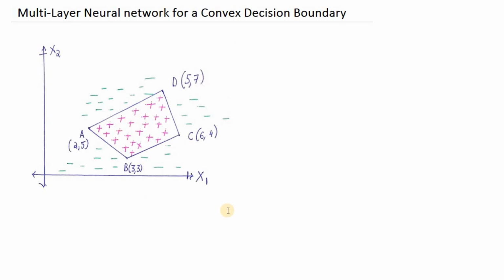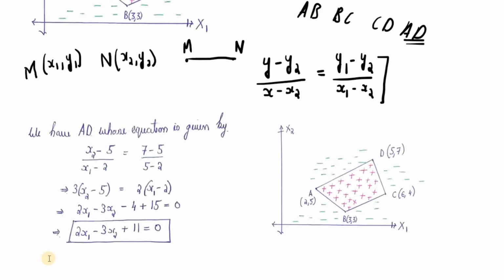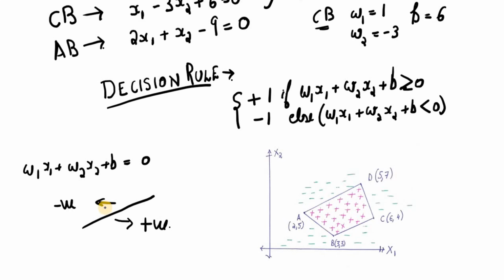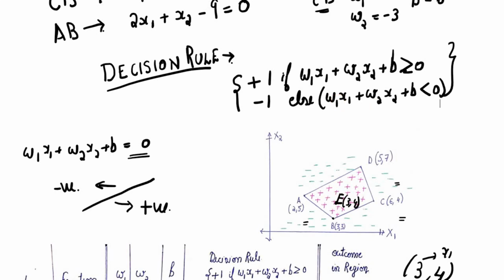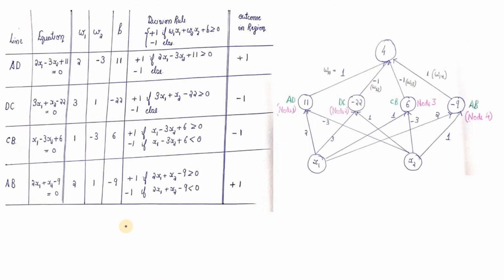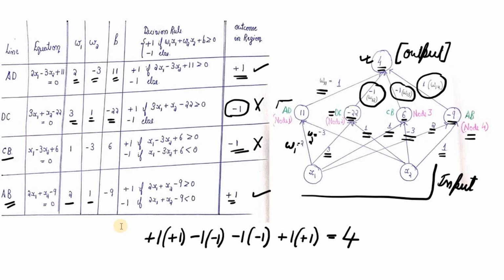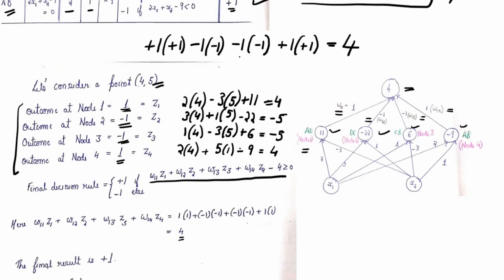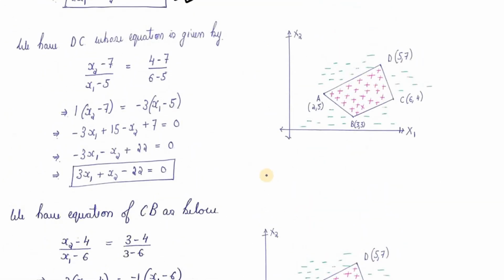Part 3: Multi-Layer Perceptron for a Convex Decision Boundary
In this video, we will discuss how to determine a multi-layer perceptron for a convex decision boundary that is linearly separable.

Feel free to pause the video and write notes whenever needed.